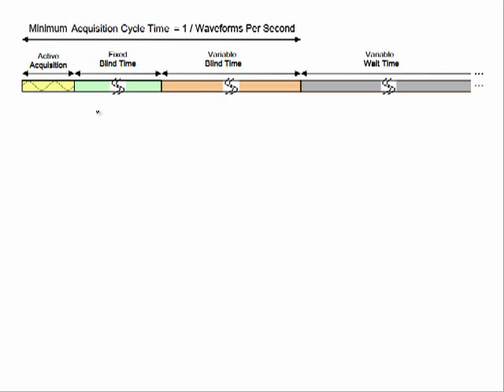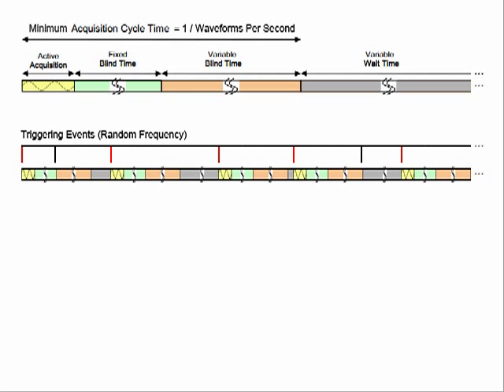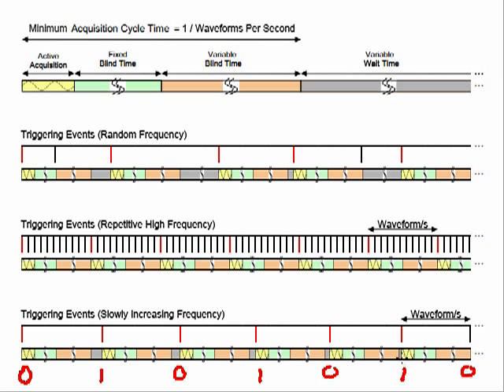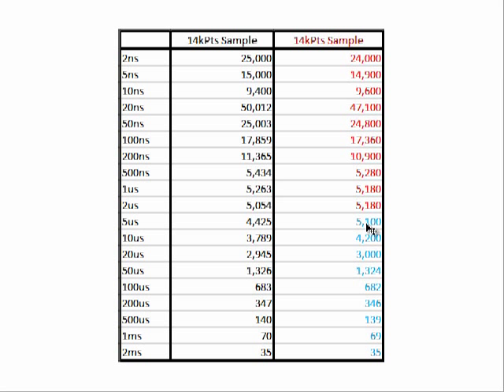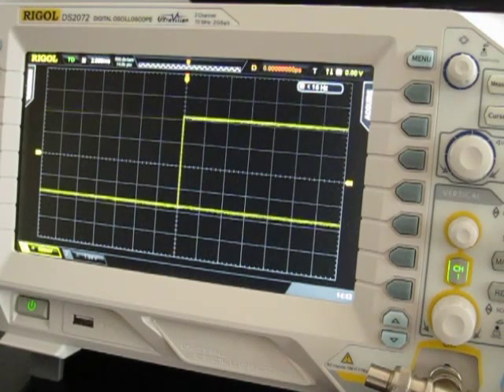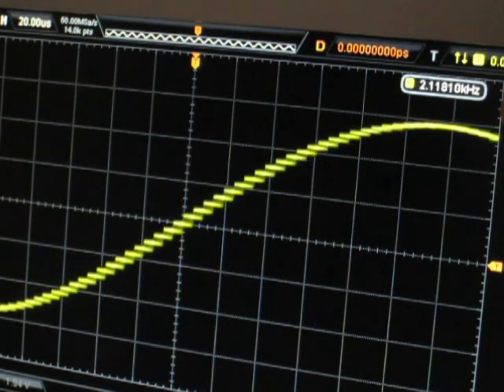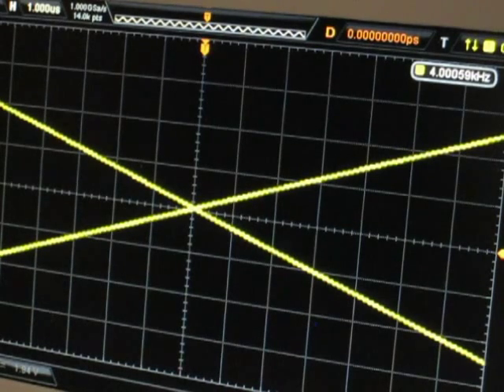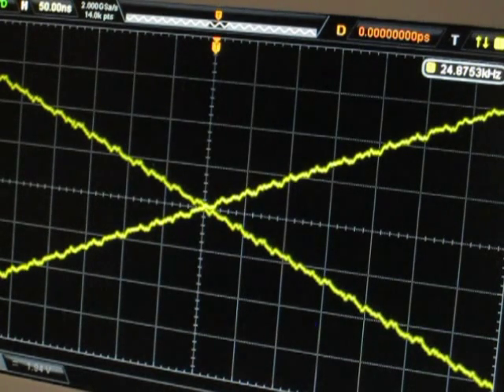Simple Technique to measure Waveform Update Rates on DSOs with 'either' Edge Trigger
This is a very simple technique to easily measure waveform update rates and/or blind times on any DSO that has an 'either' Edge Trigger capability using a simple variable sine or square wave (even a PC sound card).